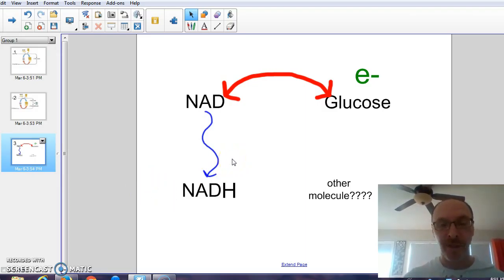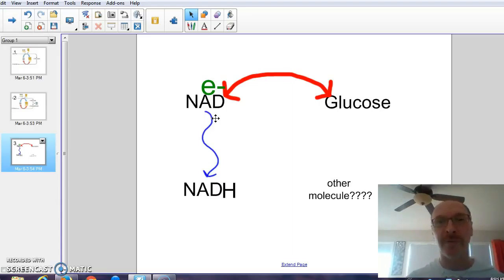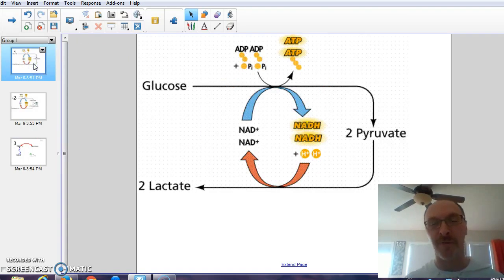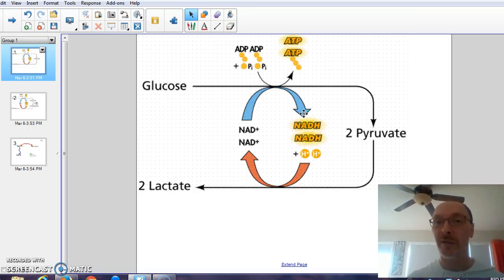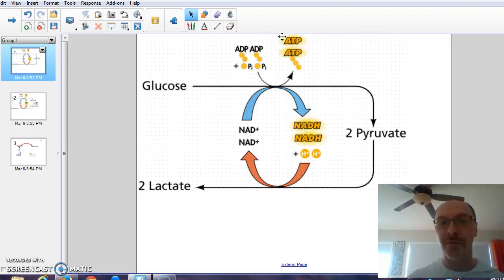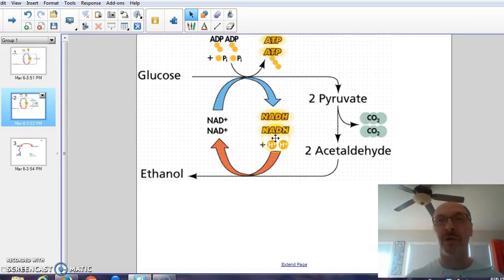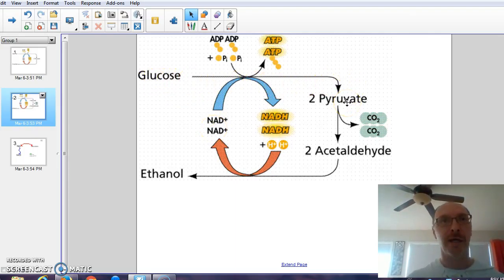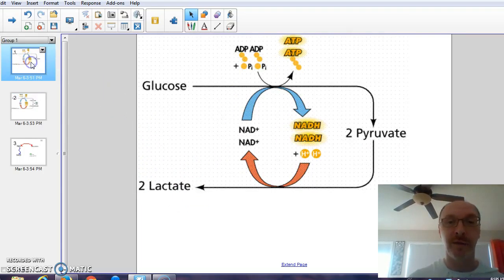Anaerobic Respiration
Brief explanation of ethanol fermentation and lactic acid fermentation.